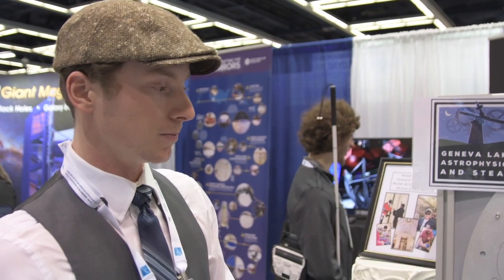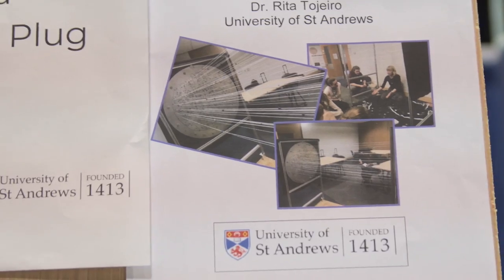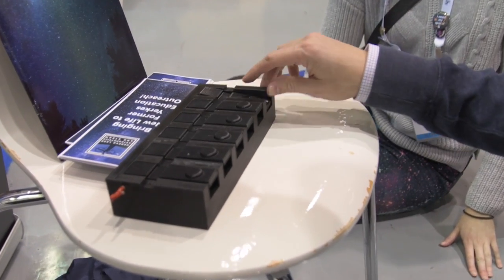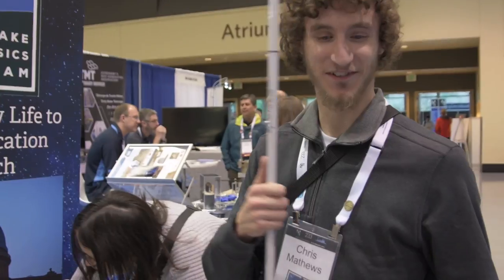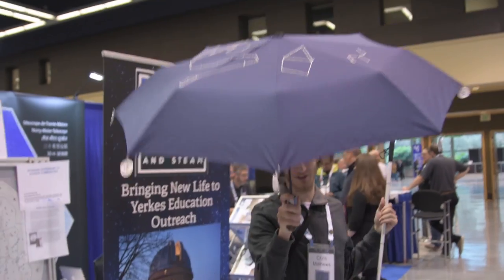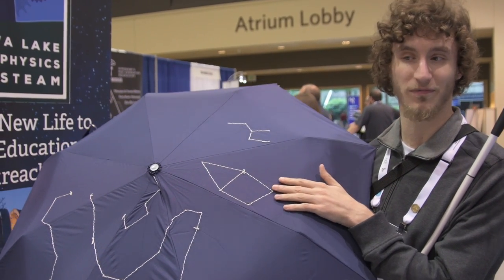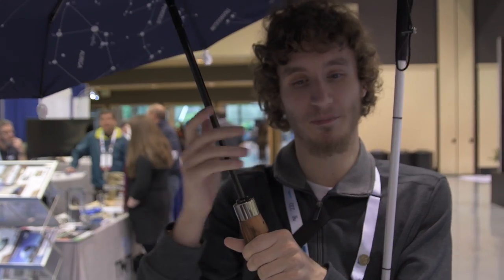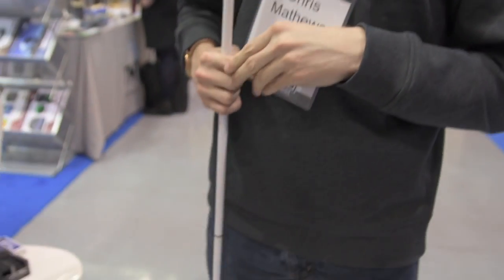AAS 233 // SHORT: Tactile Astronomy!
My favorite booth at AAS 233 was by GLAS Education, showcasing astronomy education materials for the blind and visually impaired. This has long been super important work for Astronomy, and it's so wonderful to see new innovations and ideas explored!

This is a short video based on my daily vlogs from the 233rd meeting of the American Astronomical Society, held in beautiful Seattle in Jan 2019. All week I'll be showing talks, posters, swag, vendors, people, and trying to give a taste of what it's like to attend the largest annual professional astronomy meeting in the world!

VLOG GEAR:
Nikon D7500
Sigma 17-50mm f/2.8
Takstar SGC-598
GorillaPod 5k